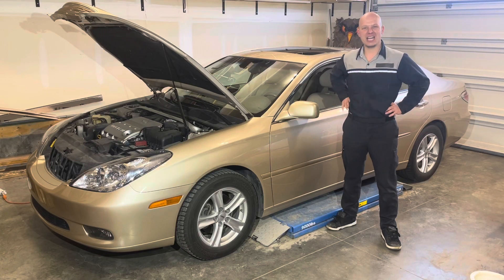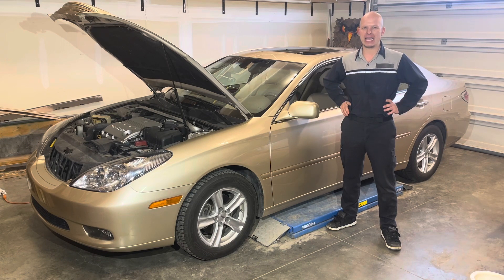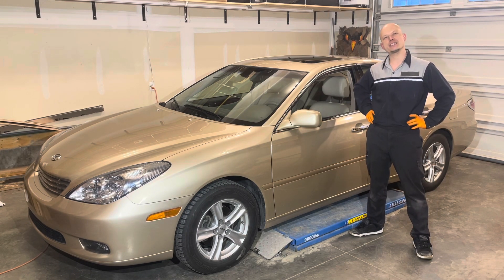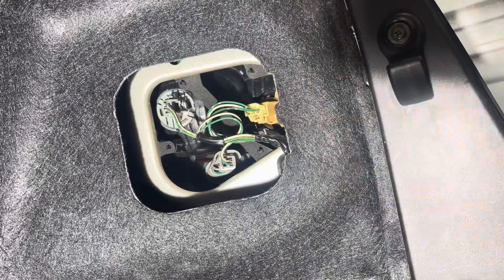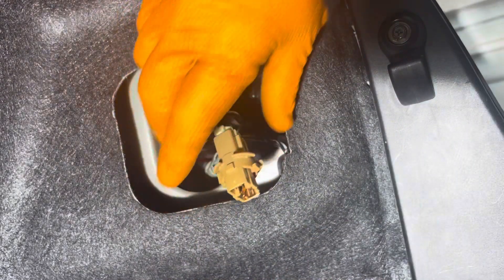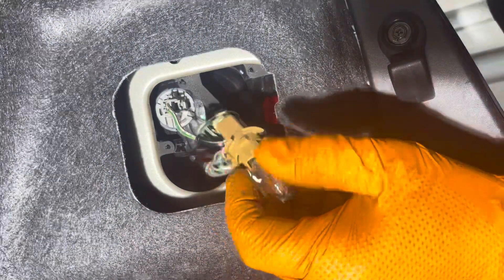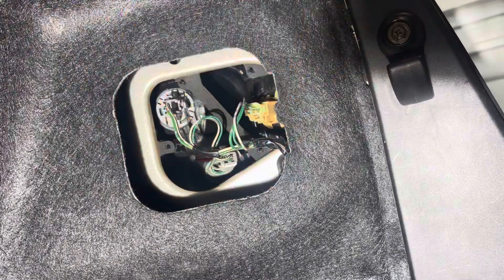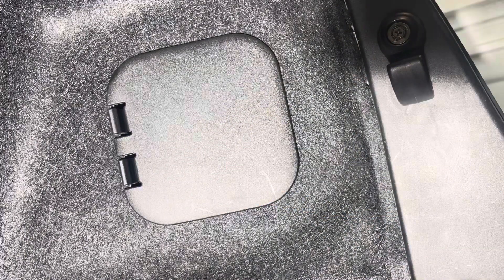2002-2003 Lexus ES300 Brake Stop Light Bulb Replacement Instruction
Ultimate LED upgrade bulb (RED)
Ultimate LED upgrade bulb (WHITE)
Upgraded replacement bulb
Standard replacement bulb